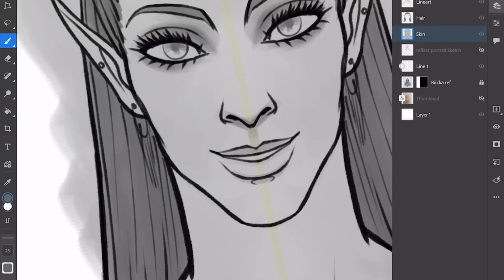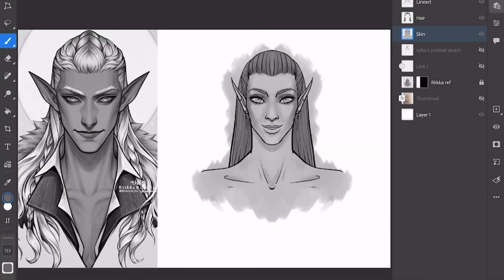Deciding BETWEEN art projects | art chat draw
How do I decide between really good art project ideas? And then how do I decide on the direction when I DO finally decide on the project? Well let me give you anexample of how I’m working through those very problems RIGHT NOW.

Artist is Rikka Riekkinen! Look her up on all the things!

Sign up to my VIP list so you don't miss out on news!